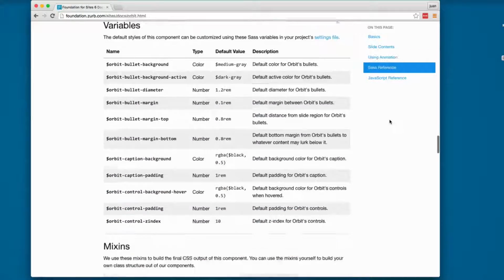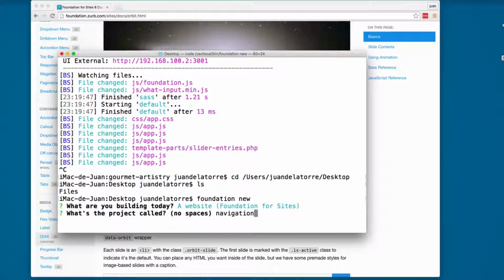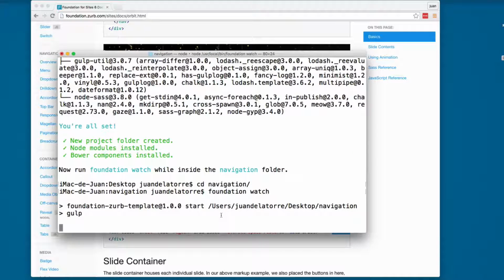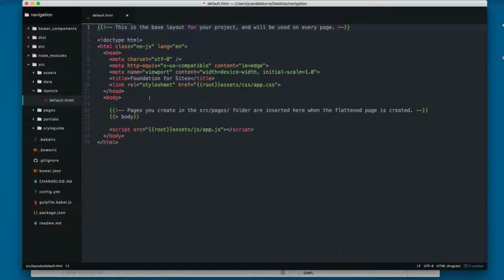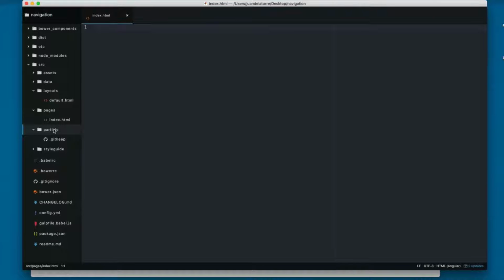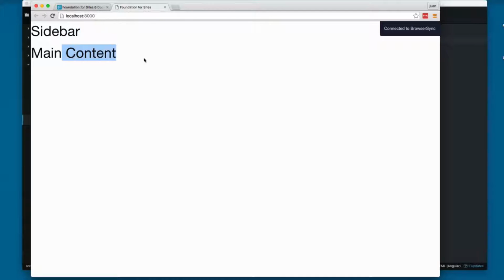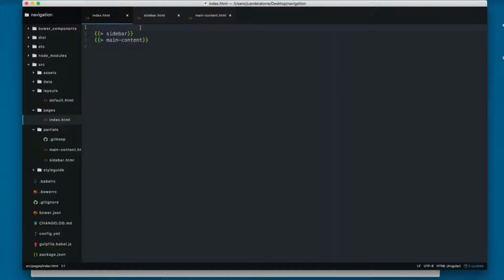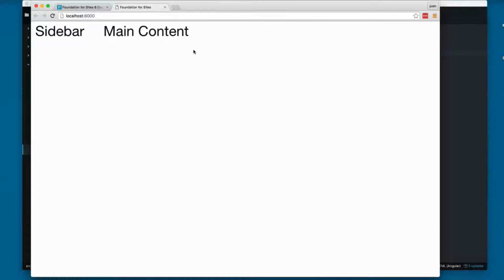Foundation for Sites 6 - Building a Magellan and Sticky Navigation 01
Checkout the full Course:
Build Advanced Responsive Websites with Foundation 6 & SASS
224 Videos and 18.5 Hours of content